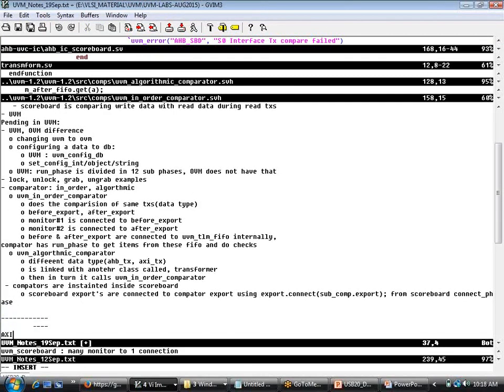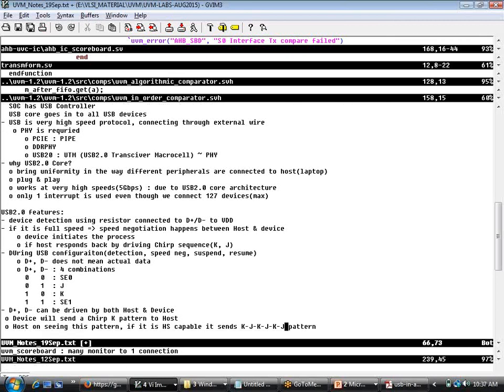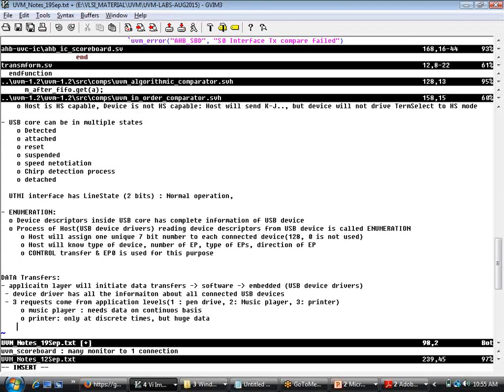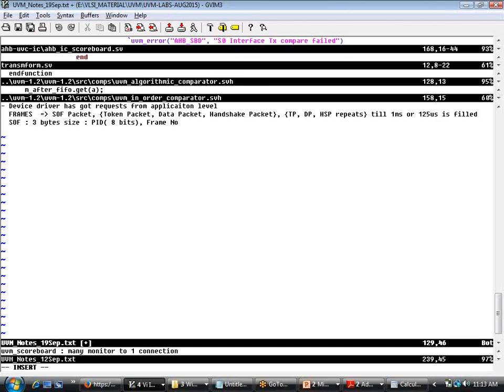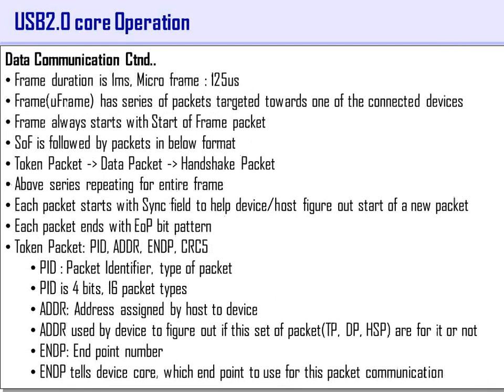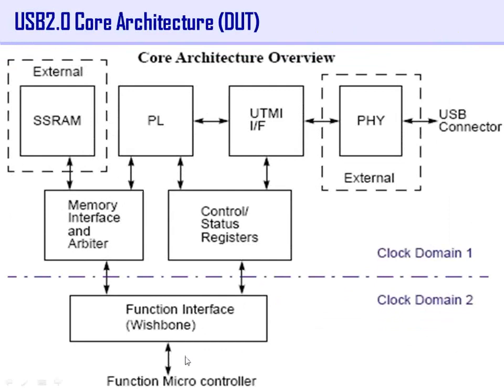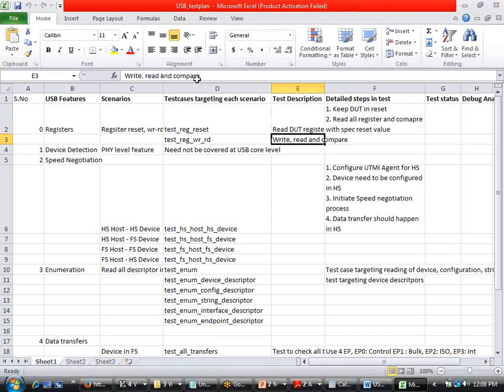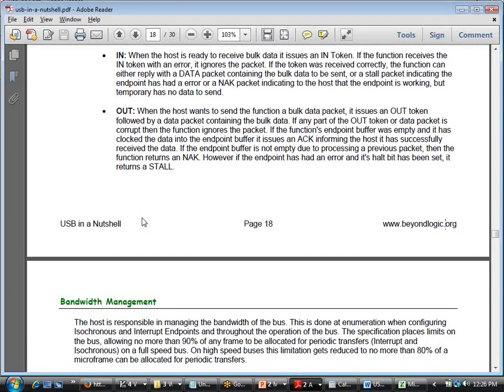USB2.0 core SV UVM verification demo session